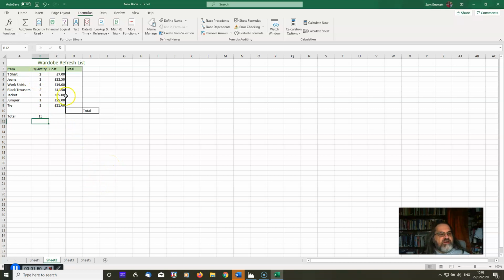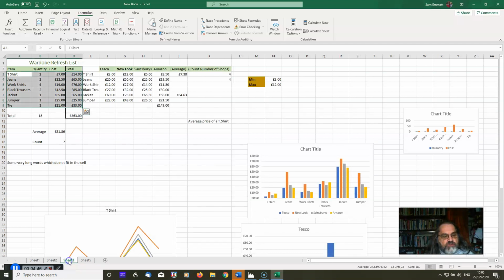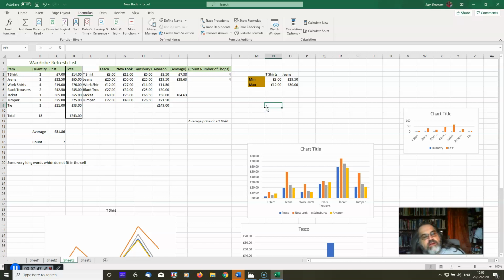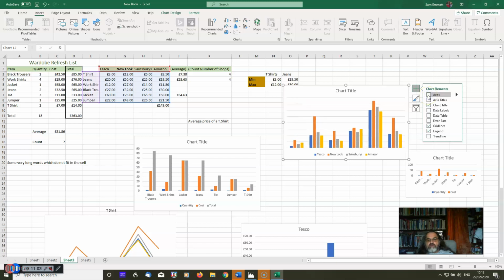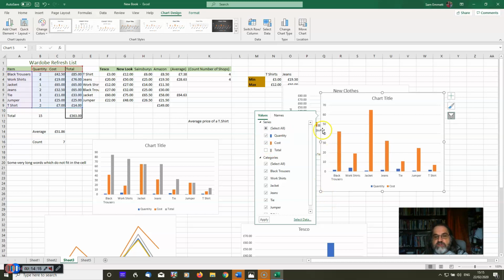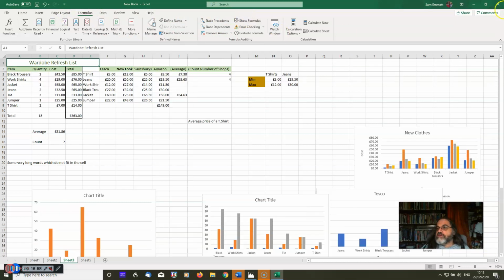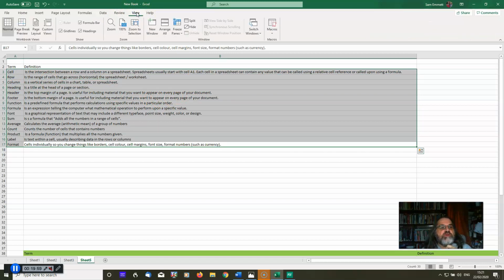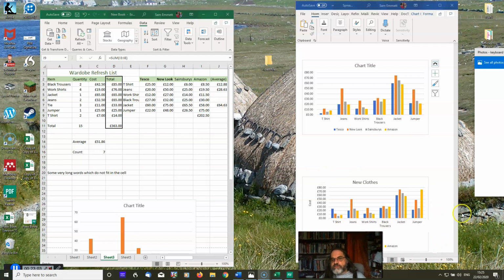Dig Lit Getting Started with Spreadsheets Part 2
Part 2 of a series of videos which focus on developing Spreadsheet skills. This series is designed for those who are new to spreadsheets.